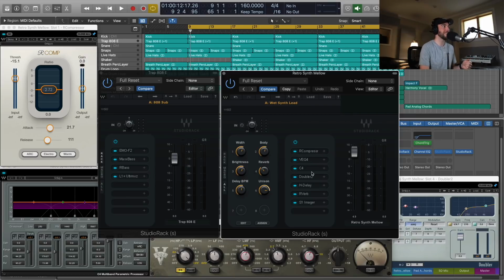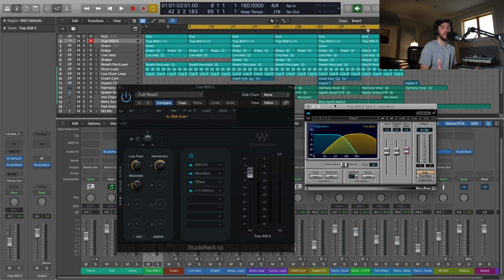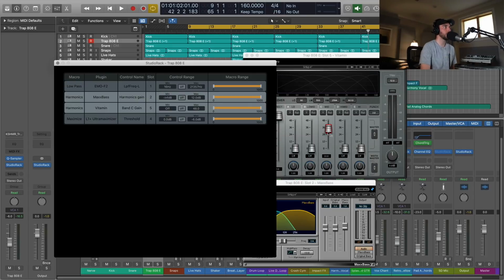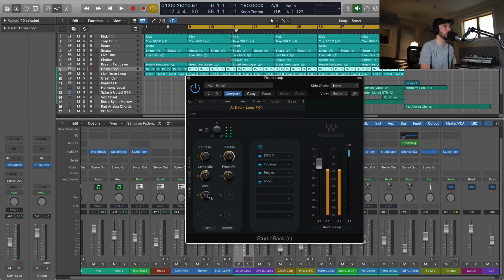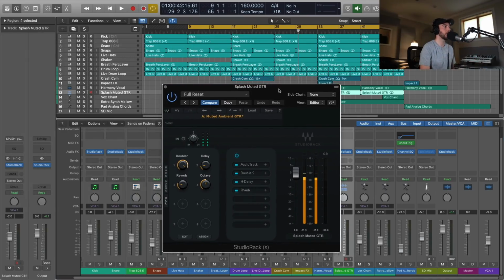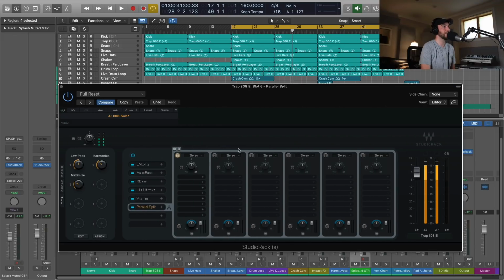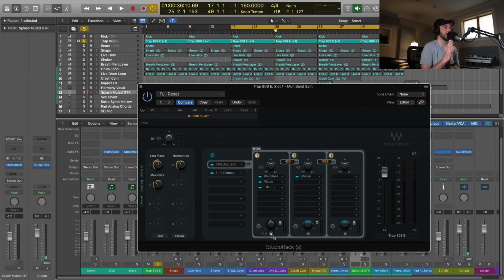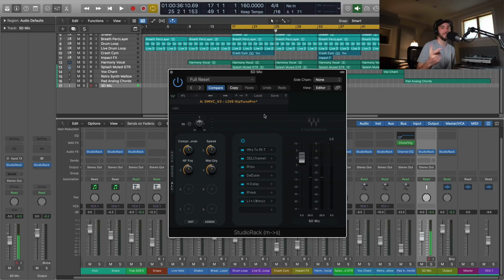Waves StudioRack Is Back! (Full Demo)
The powerful free StudioRack plugin returns with a new interface, new features, full Waves V11 plugin compatibility and a lot more! In this video, I'll share how I've used it throughout an entire beat mix and do a live performance with a custom vocal chain, just for fun :)

0:10 - Overview / Compatibility
0:57 - Full Beat Mix with StudioRack
1:32 - New Macro Assignments
2:43 - Macro Editing
3:43 - 808 Harmonics Preset
4:06 - Drum Loop Processing
5:15 - Electric Guitar Processing
6:32 - Parallel Split / Multiband Split
7:23 - 808 Multiband Processing
8:38 - Live Vocal Tracking with Real-Time Pitch Correction